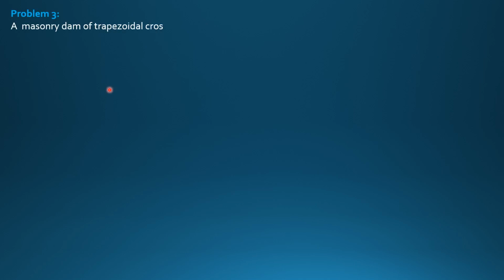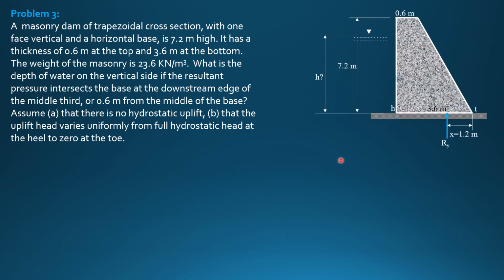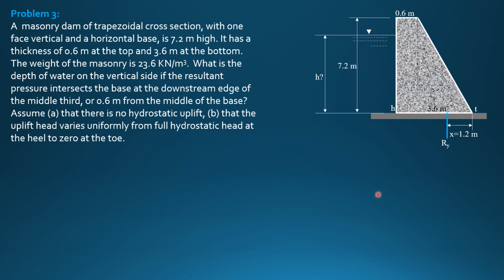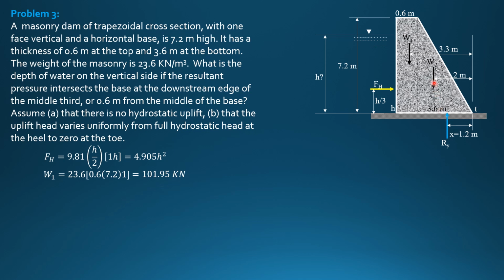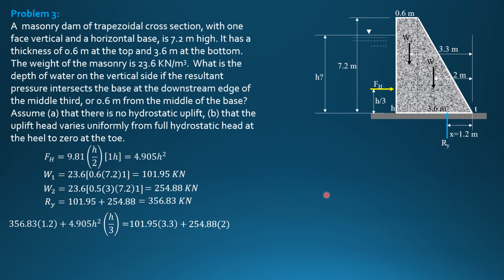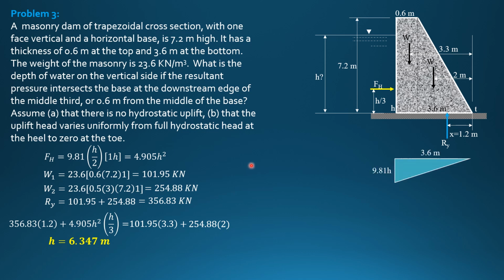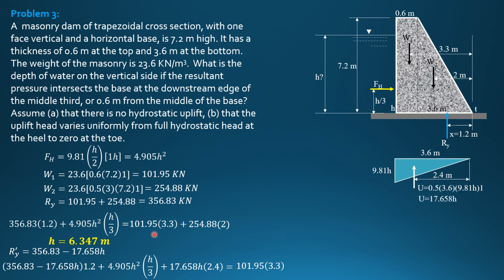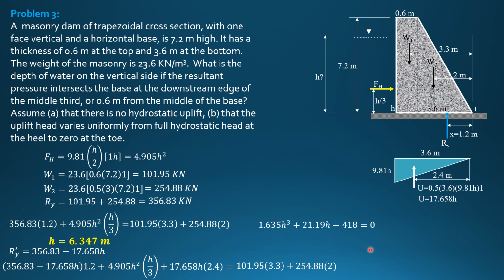DAMS, Example 3